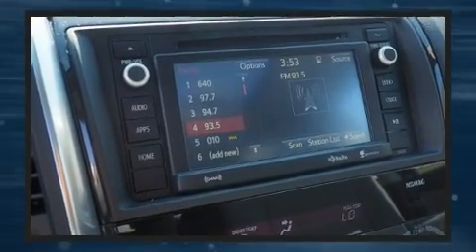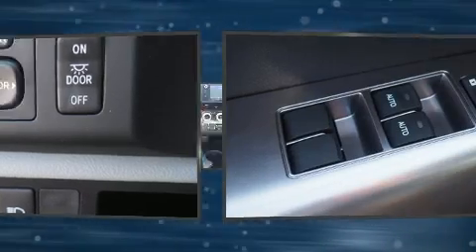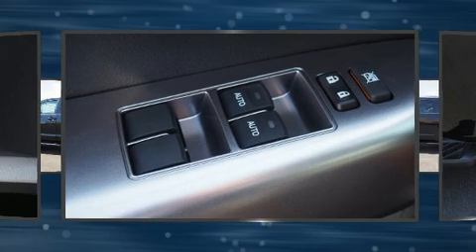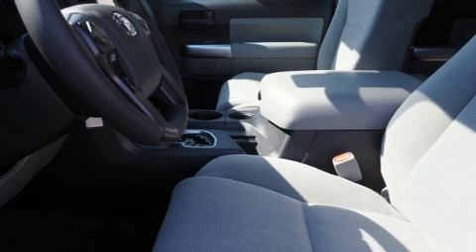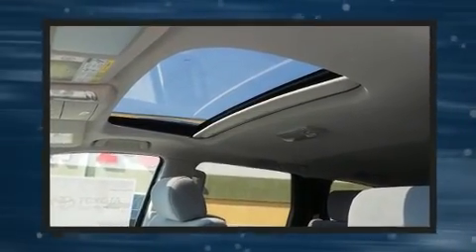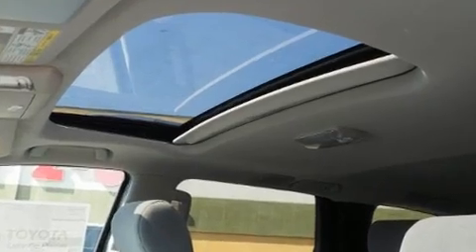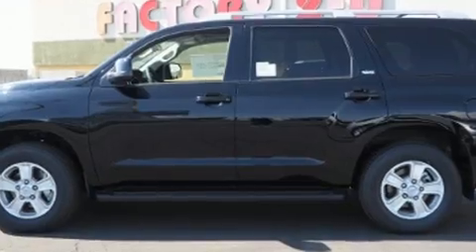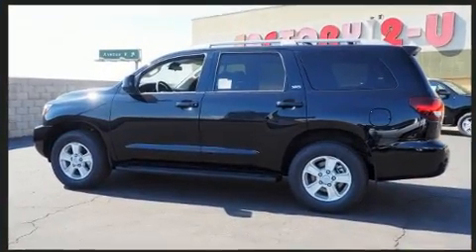2018 Toyota Sequoia SR5 in Lancaster, CA 93534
Toyota Of Lancaster
43301 12Th St W

Take command of the road in the 2018 Toyota Sequoia. Under the hood you'll find an 8 cylinder engine with more than 350 horsepower, providing a smooth and predictable driving experience. Toyota prioritized fit and finish as evidenced by: delay-off headlights, a tachometer, tilt steering wheel, power door mirrors, lane departure warning, a roof rack, and cruise control. Passengers in the third row enjoy seat back reclining functionality, providing an extra level of comfort and convenience. Premium sound drives 8 speakers, providing you and your passengers a sensational audio experience. Toyota ensures the safety and security of its passengers with equipment such as: head curtain airbags, front side impact airbags, traction control, brake assist, a panic alarm, and 4 wheel disc brakes with ABS. Electronic stability control ensures solid grip atop the road surface, no matter how challenging the driving conditions. We pride ourselves on providing excellent customer service. Please don't hesitate to give us a call.